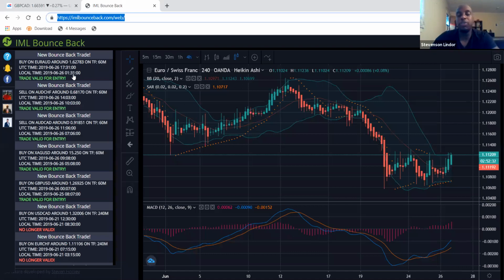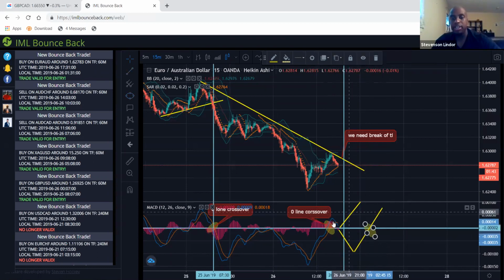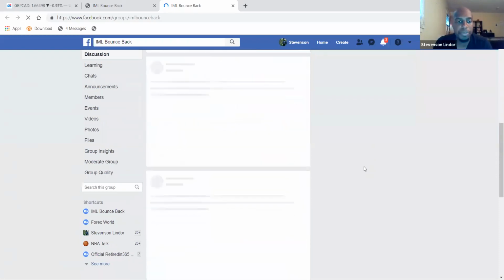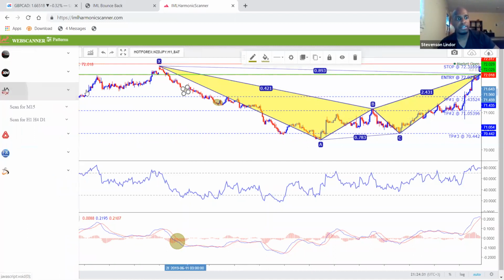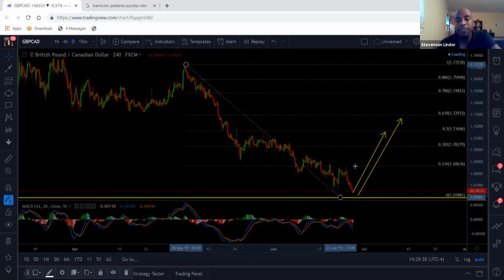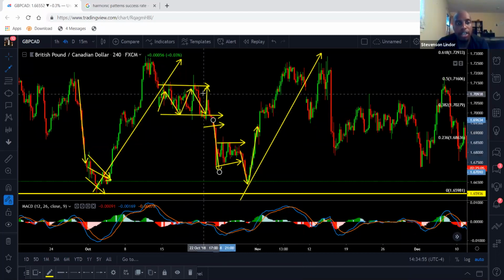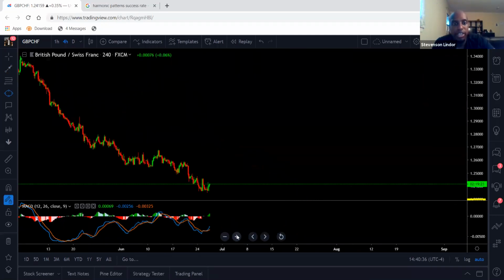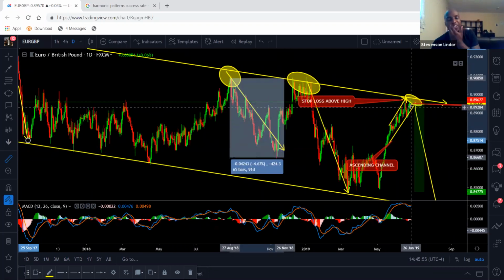Forex Trading Call with Stevenson Lindor